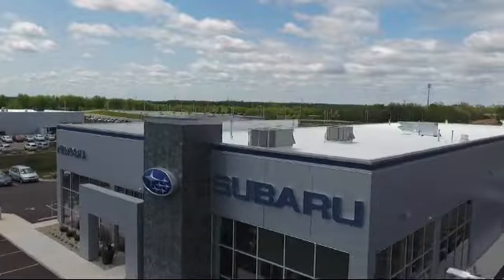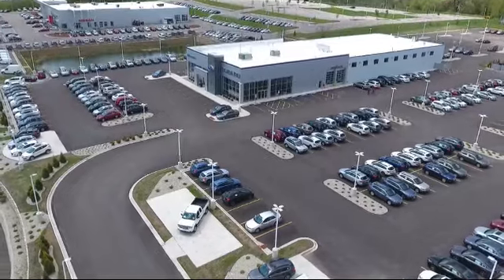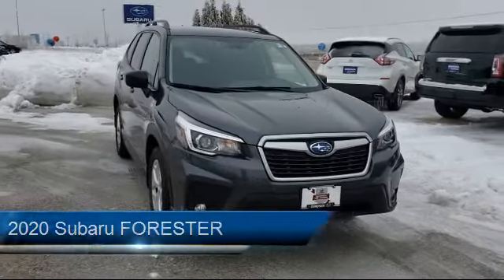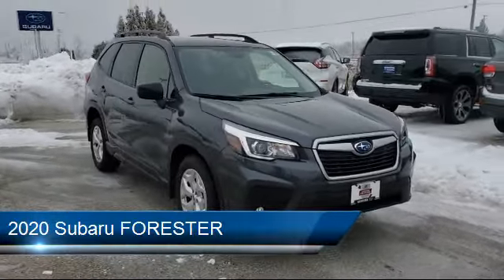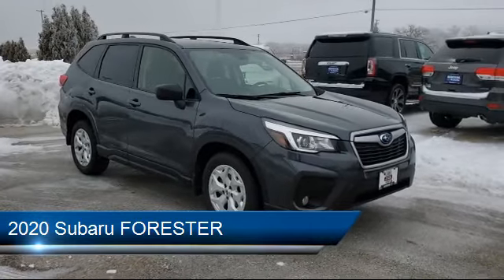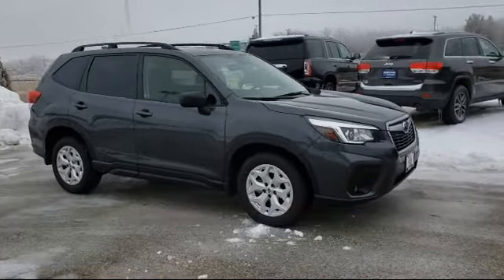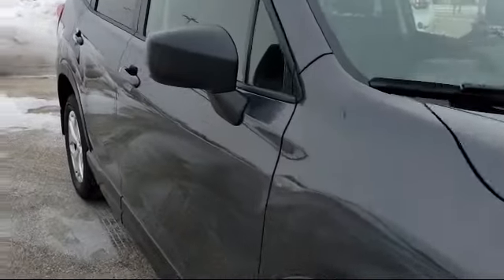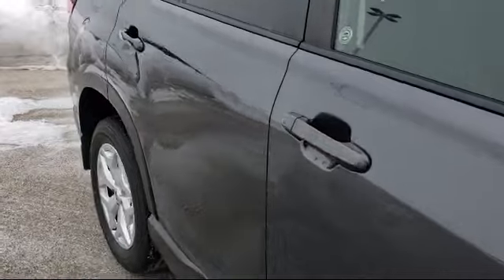2020 Subaru FORESTER Kenosha Milwaukee Waukegan Racine Arlington Heights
2020 Subaru FORESTER Stock Number: L160157 Vin:JF2SKADCXLH523787.

Kenosha Subaru
7900 120th Ave